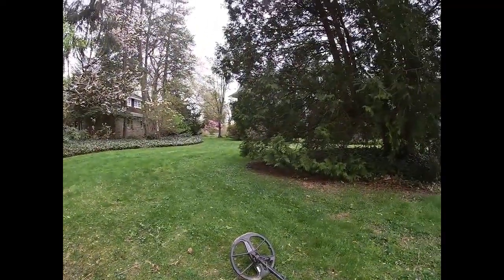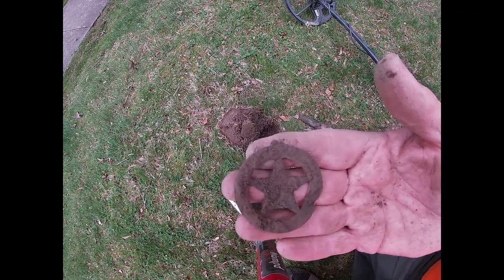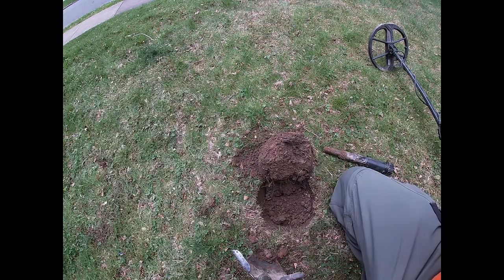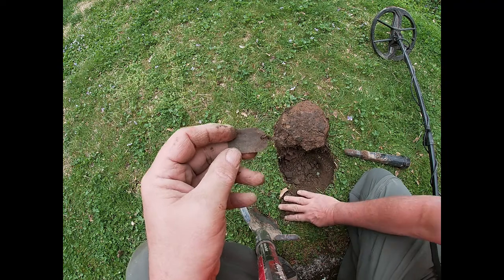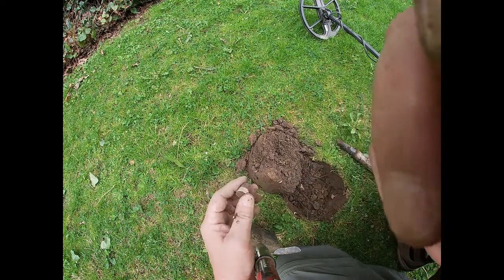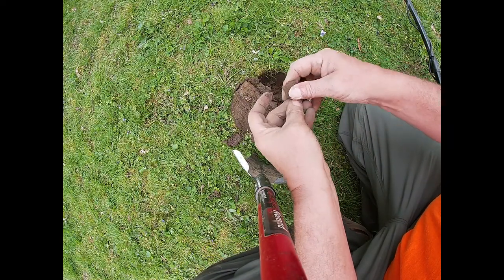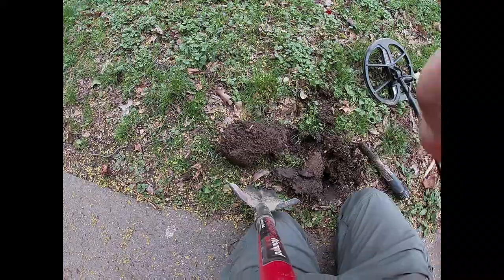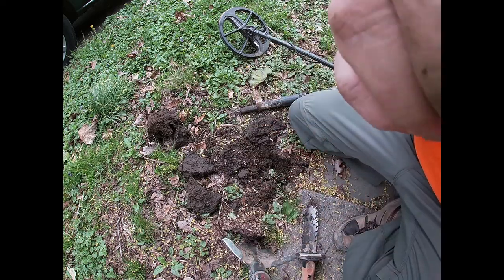Lost for 45 Years!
This week's adventure is short but awesome. A few interesting finds at a house from the early 1900's, including a class ring. A lot of detective work results in a happy ending!

- NoktaMakro Legend
- NoktaMakro pulsedive pinpointer
- GoPro Silver
- Nomad RootSlayer shovel